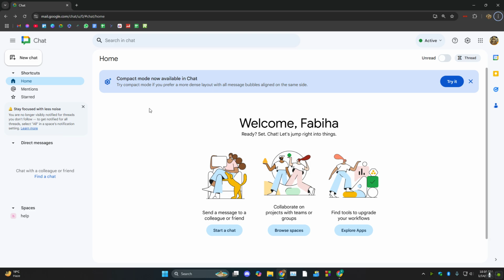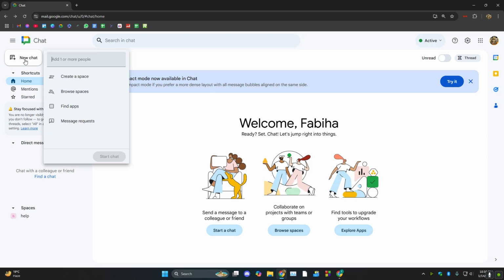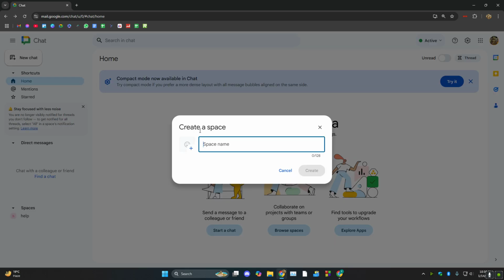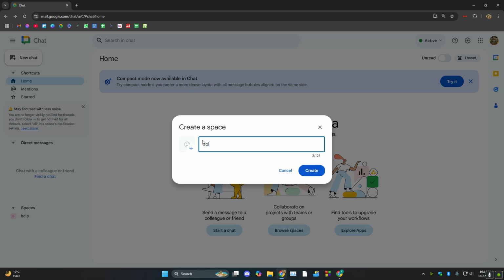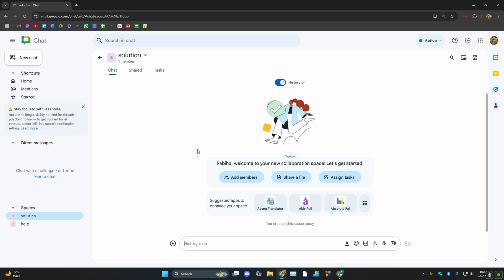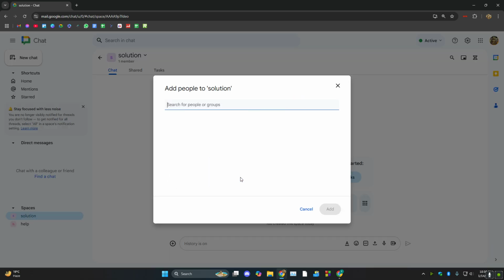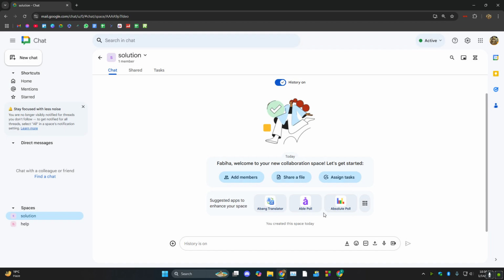How To ADD Someone On GOOGLE CHAT (EASY)